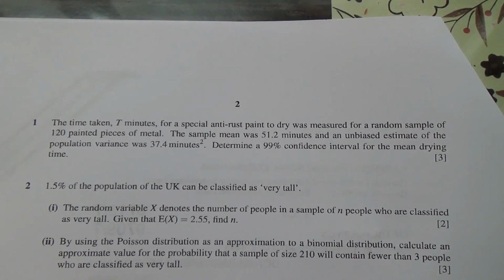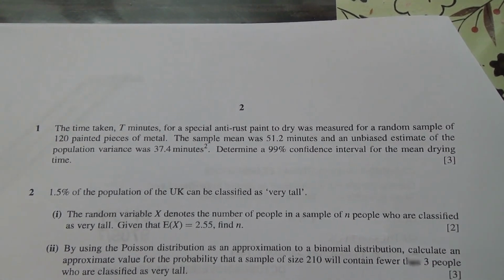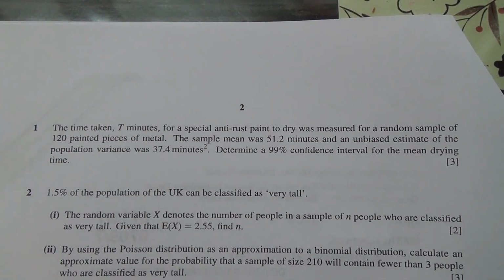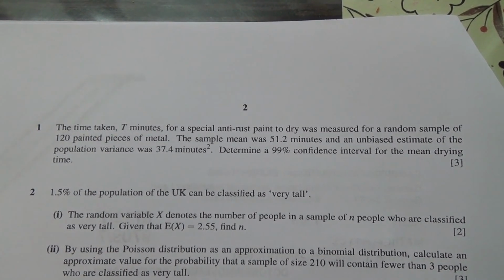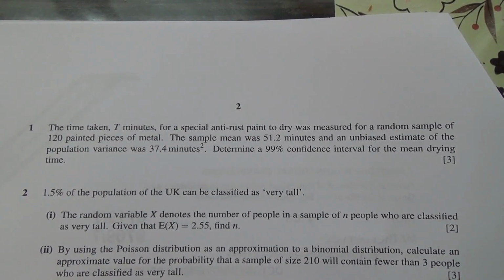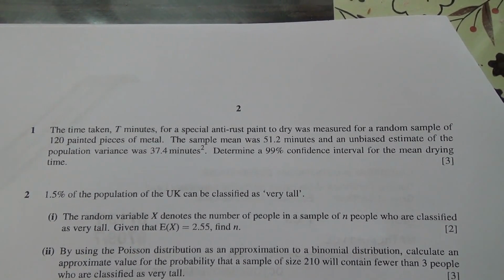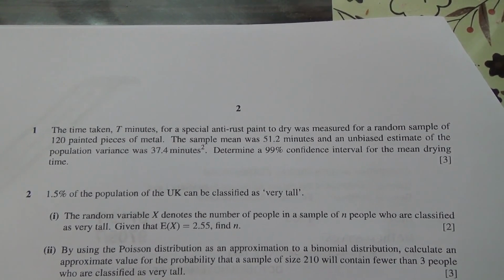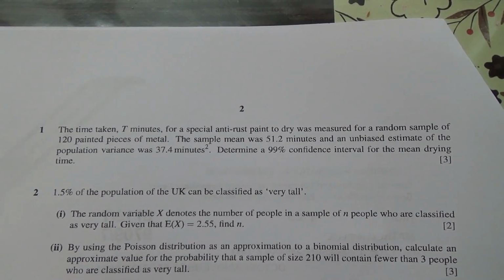HSC A Level Maths October 2002 9709 07 S2 Question 1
Calculate a 99% Confidence Interval given a sample mean and an unbiased estimate of the population variance.